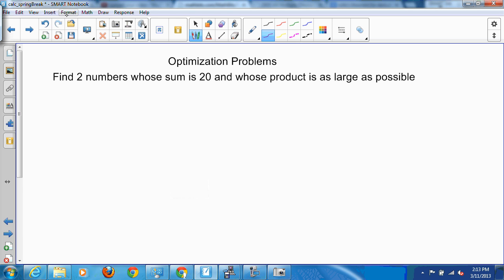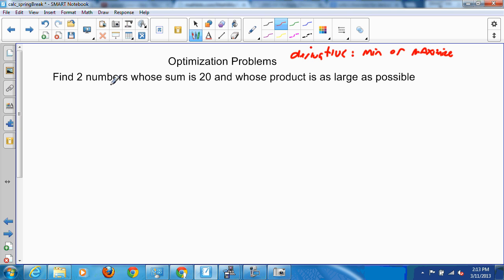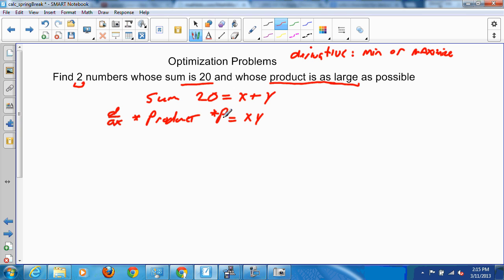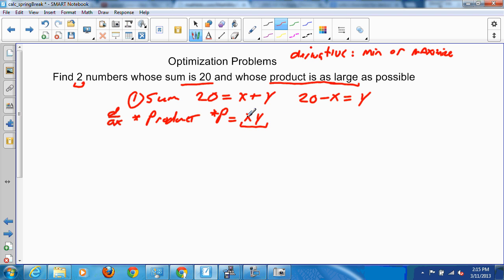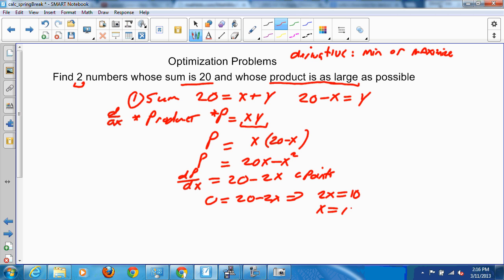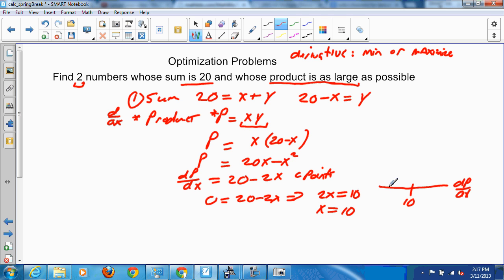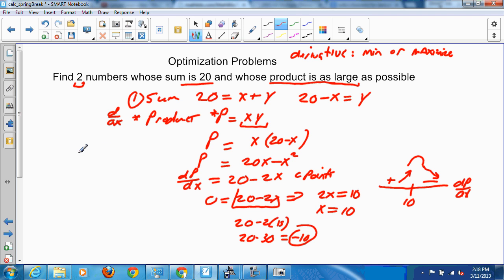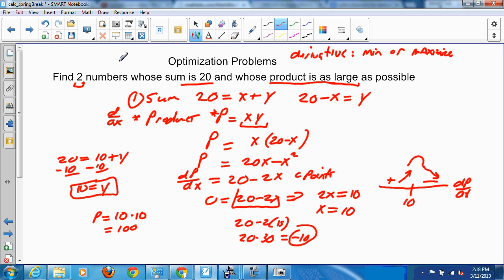optimization Ex 1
Optimization Example AP calculus